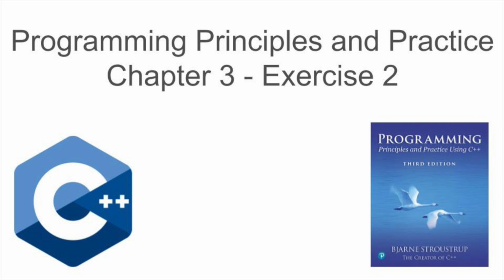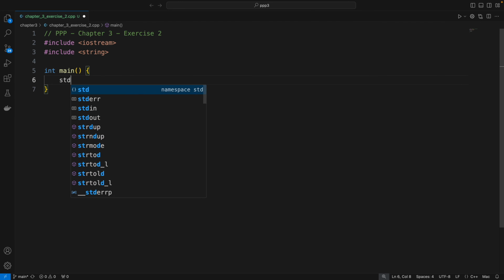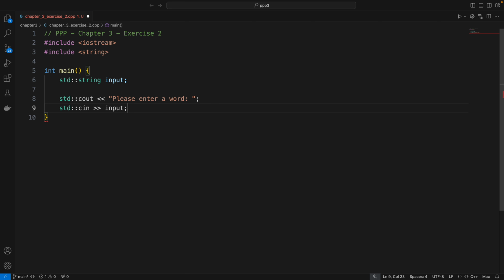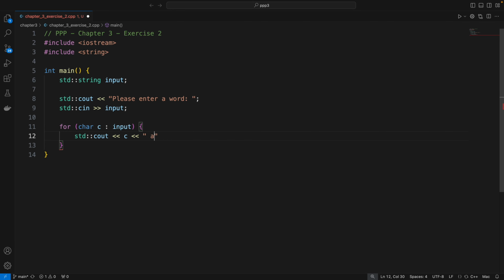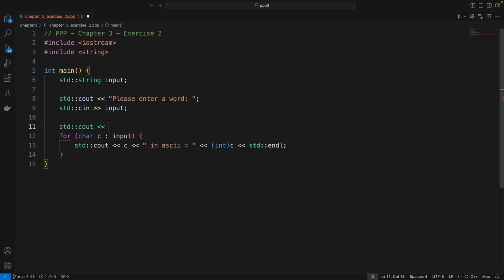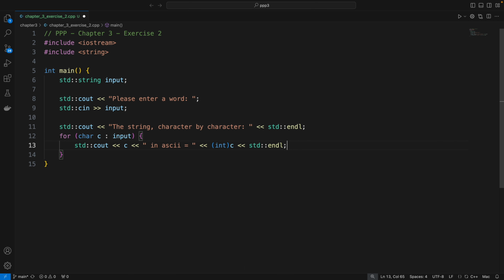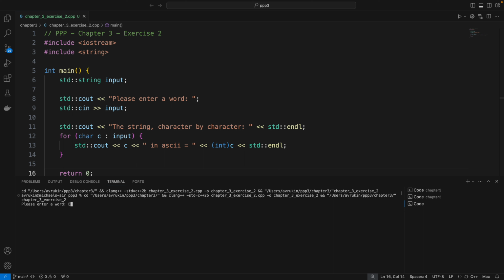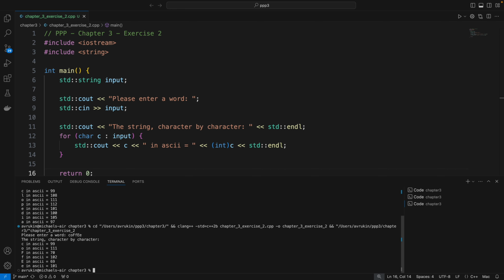Programming Principles and Practice - Chapter 3 Exercise 2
In this exercise, a user enters a string, and then iteration over it using the for-each constructed is demonstrated.  Each character is printed on a single line as well as its numerical (ascii) value.  This exercise builds on the presentation on Strings that can be seen